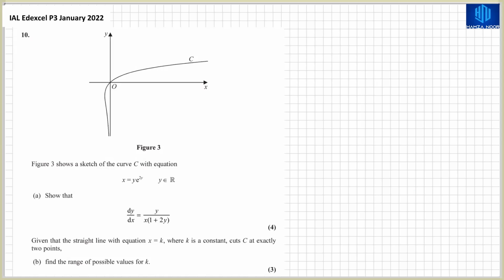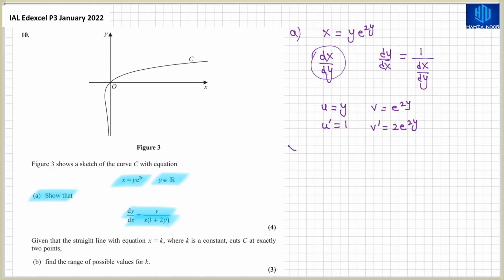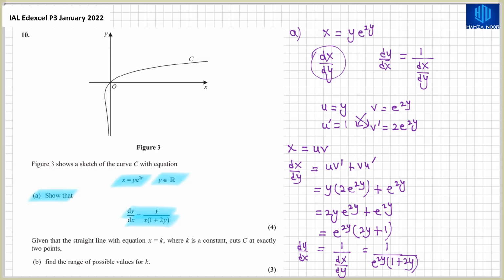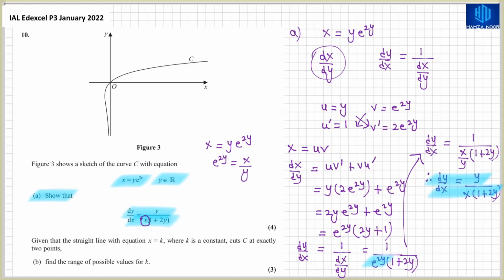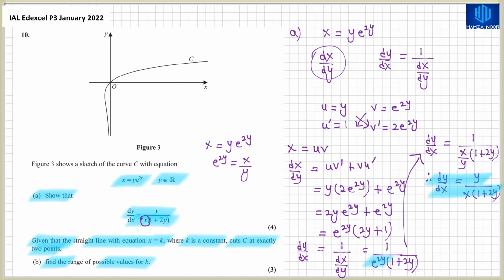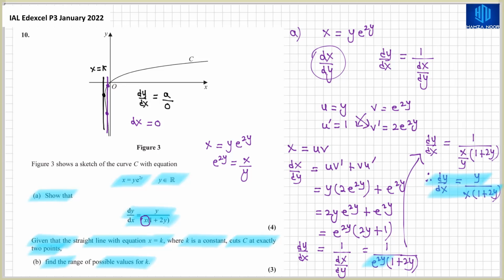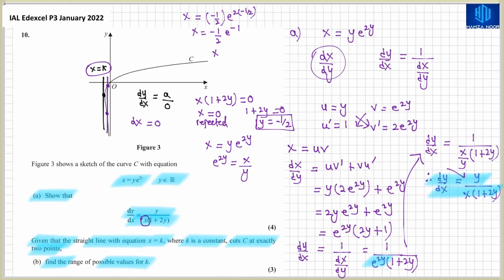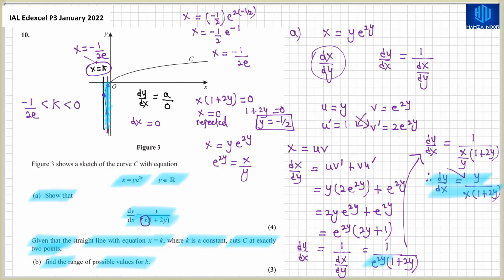IAL Edexcel P3 January 2022 Q10 | Differentiation | A level Maths | Hamza Noor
Differentiation / Chain Rule Particular Case